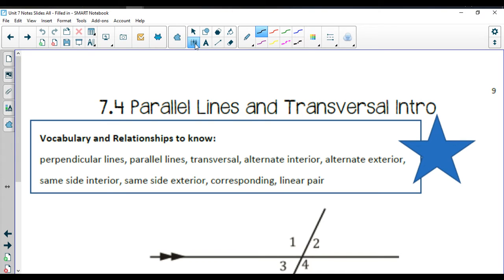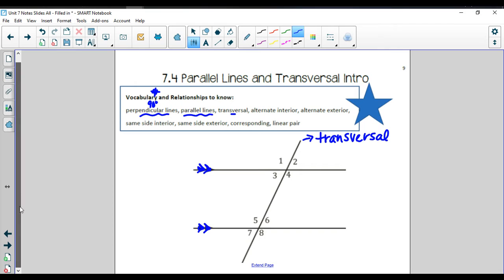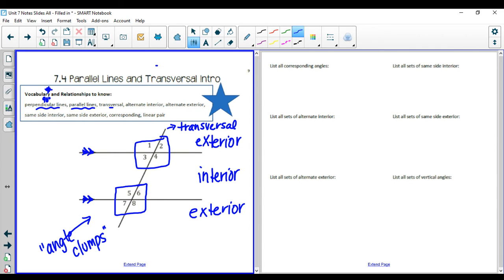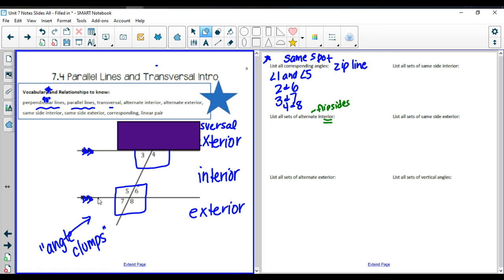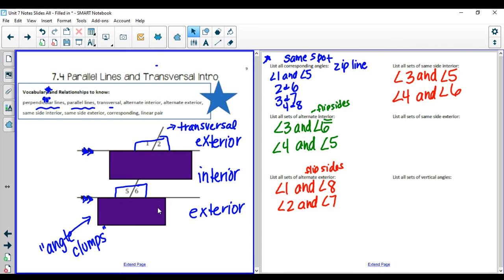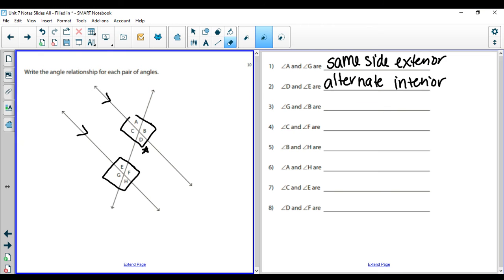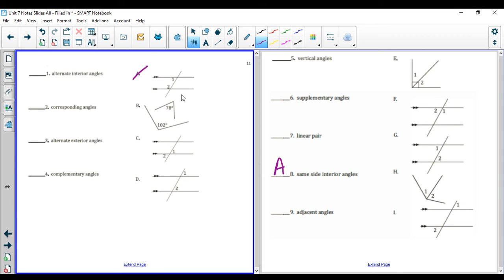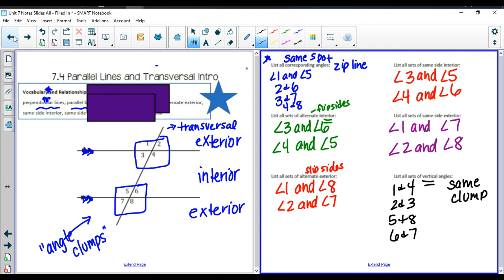7.4 Parallel Lines and Transversal Intro Lesson